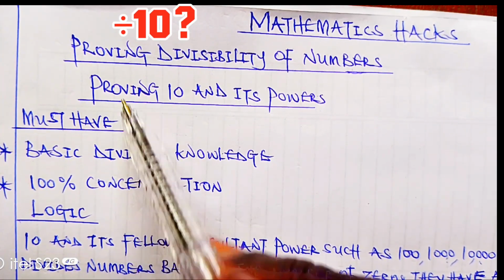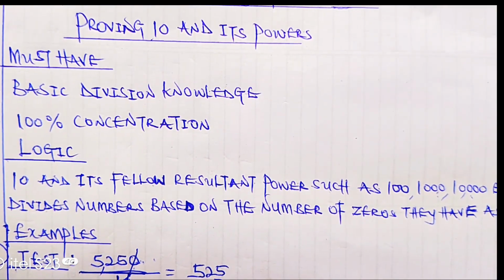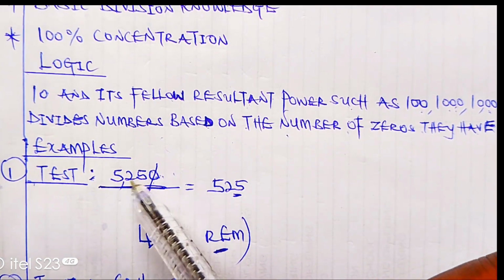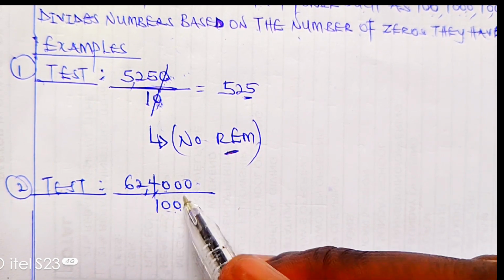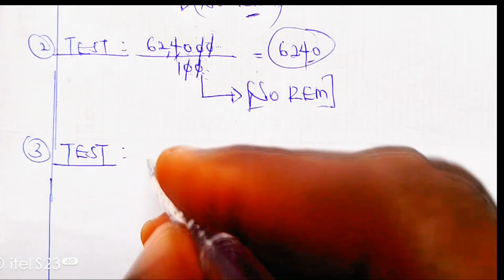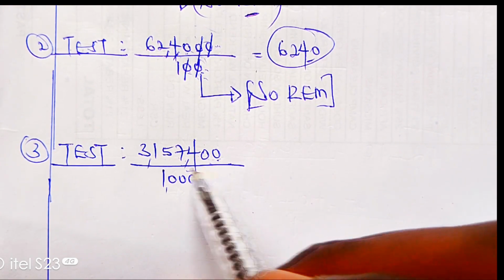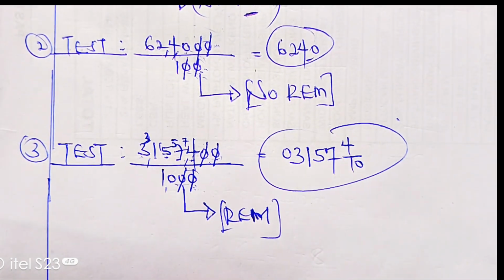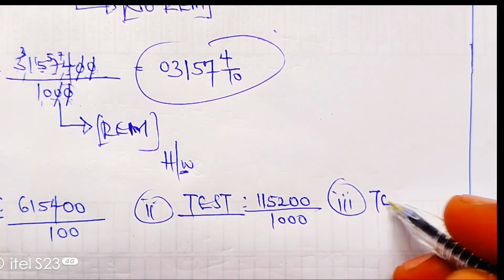Dividing with 10 and 10^ like a pro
This hacks simply enumerates how you could divide with 10 and its powers with a clear foreknowledge of if there would be a remainder or not.